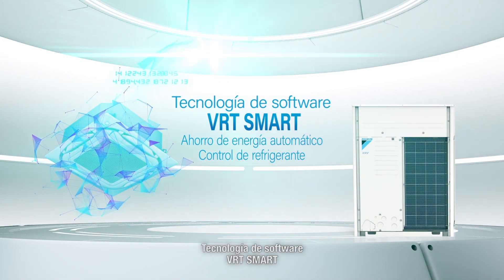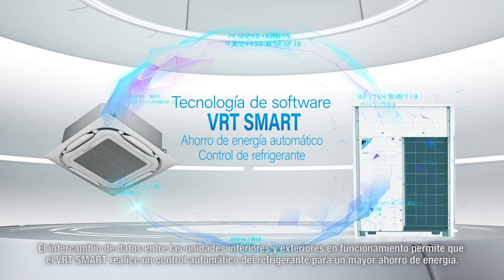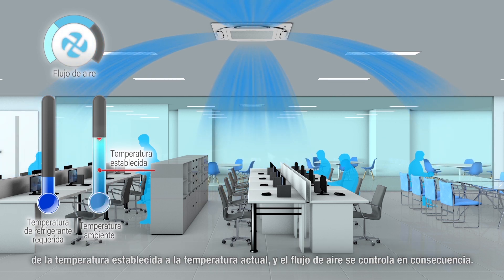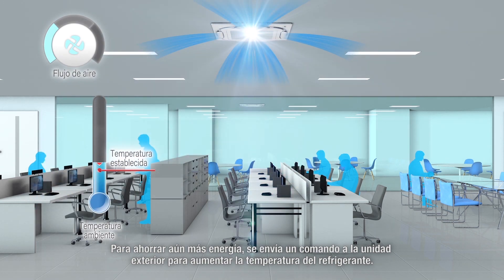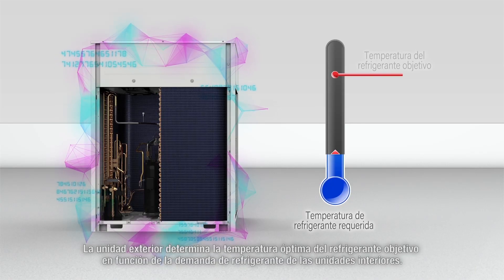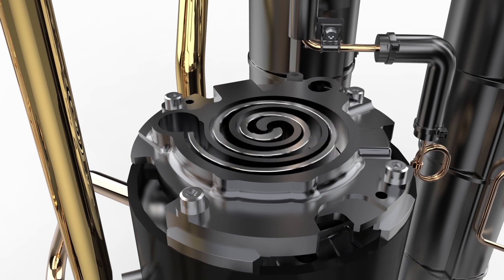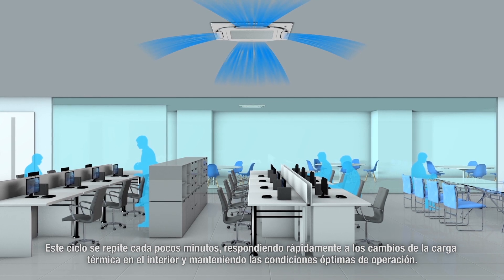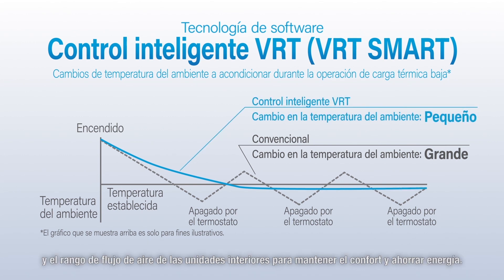Daikin VRV H Series VRT Smart Control Function (Spanish ver.) [DAIKIN]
Daikin introduces its VRV H Series VRT Smart Control Function (Spanish ver.)